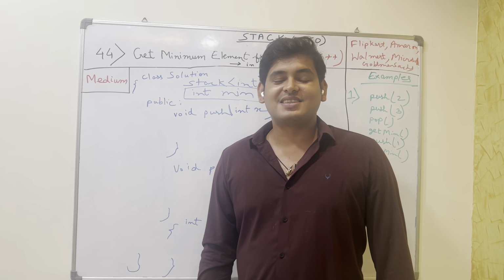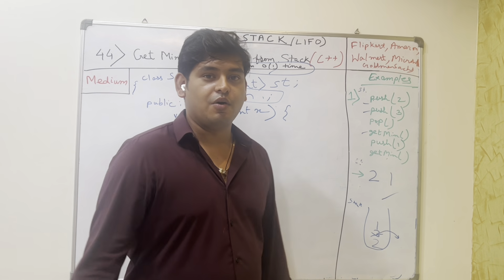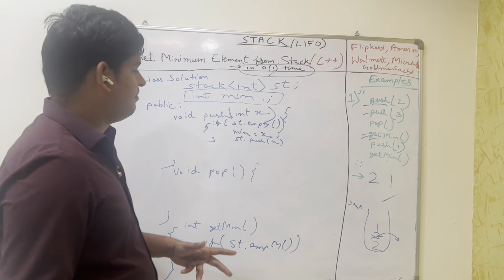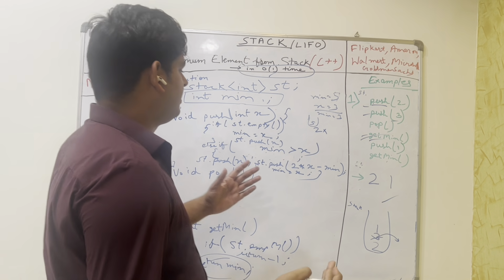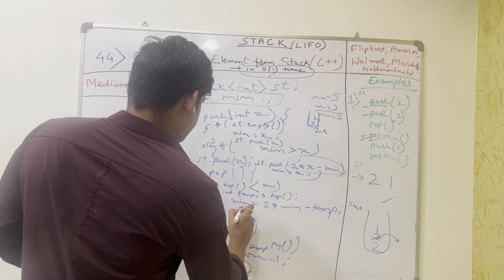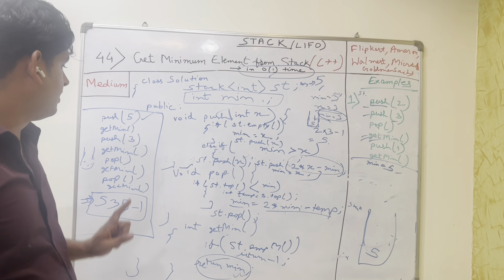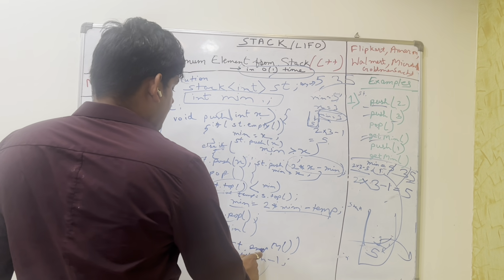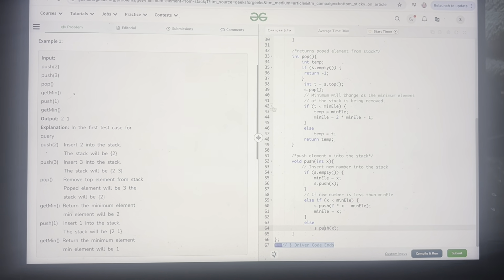44. Get Minimum Element from Stack in O(1) time | Problem Solving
This is the 44th question of the Problem Solving Series and 4th Stack problem.
This question has been asked in Flipkart, Amazon, Walmart, Microsoft etc. This is a medium level interview question. Please try to solve the question by yourself before watching the code walkthrough part of my video.